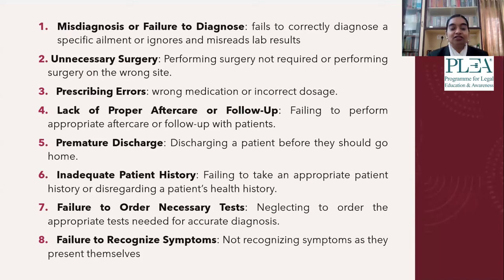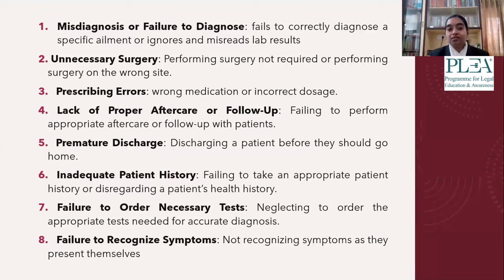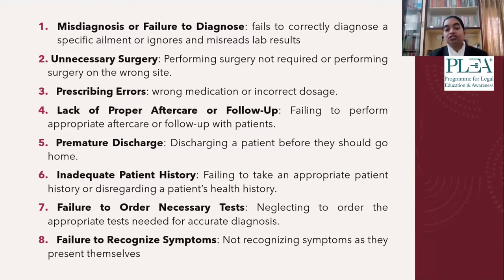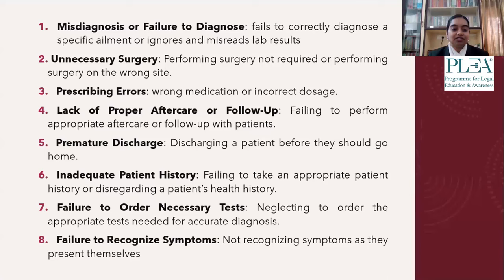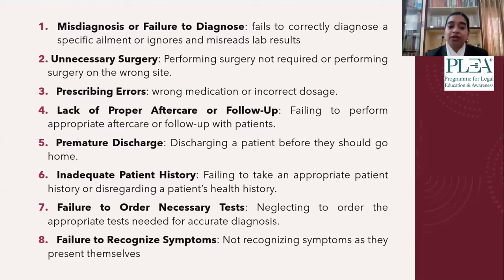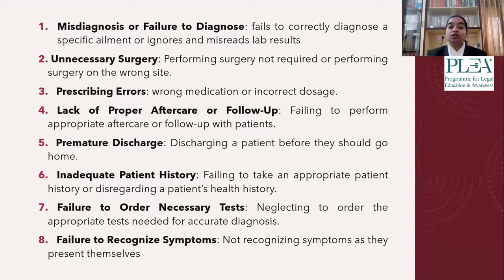Medical malpractices in law and medicine